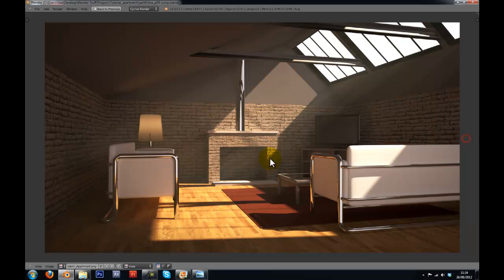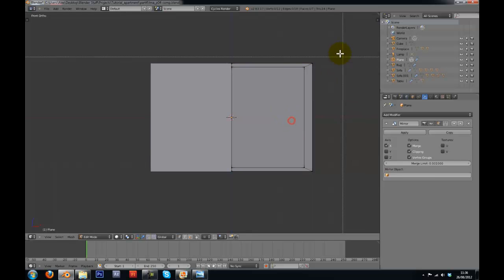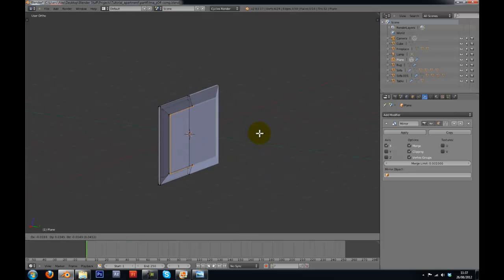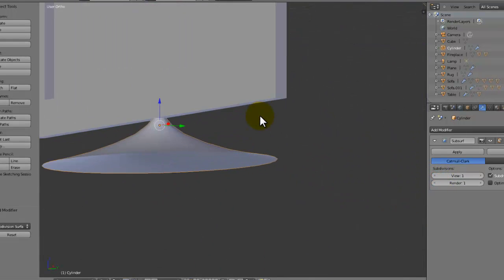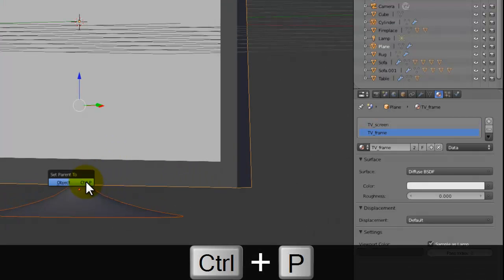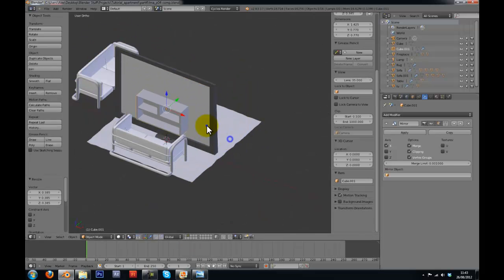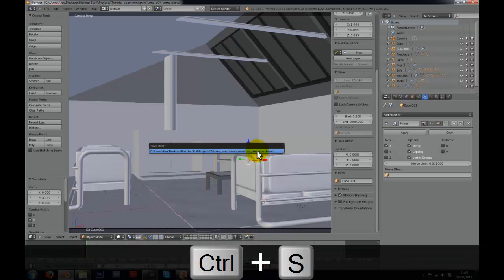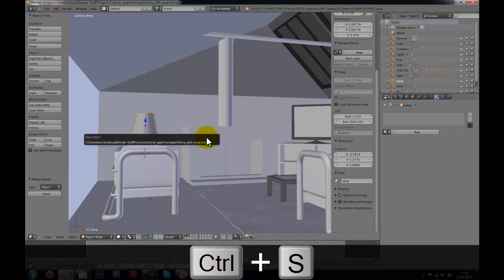[HD] How to Create a Modern Interior Scene in Blender 2.6 (Part #4)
In this tutorial series, I will show you how to create a Modern Interior scene. Specifically a living room. This is an 8-part series. Each part will be released every saturday until the series is complete.

In this episode:
We'll be finishing off the furniture in the scene by creating a TV, small shelves and a lamp.